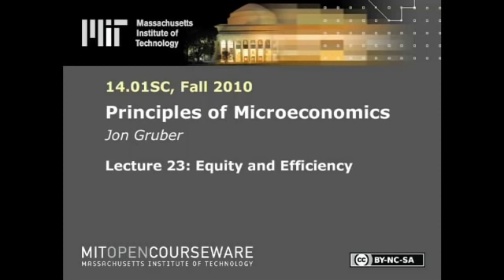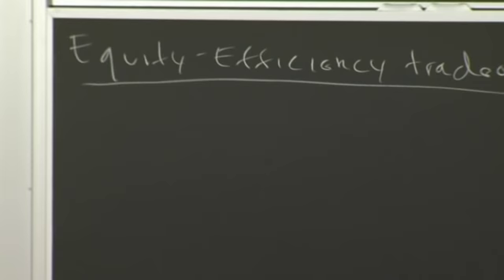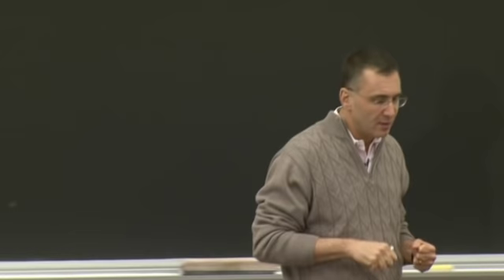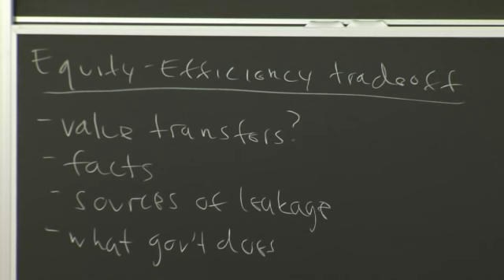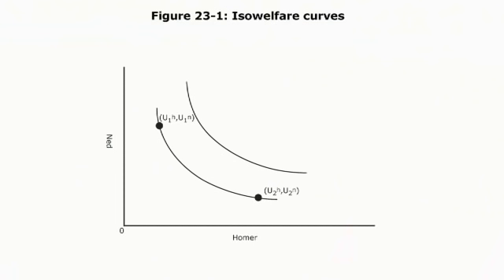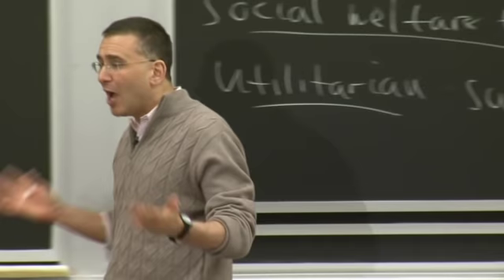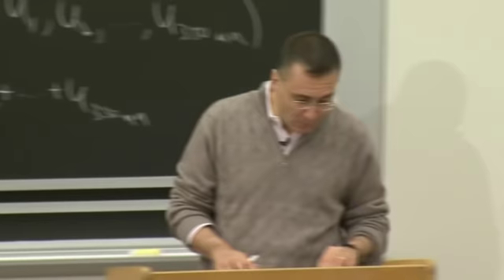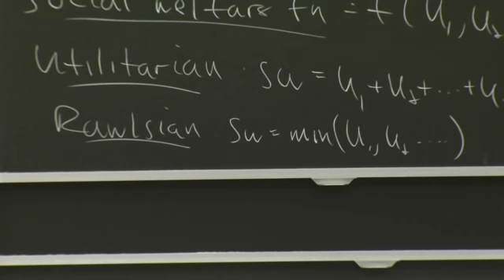Lec 23 | MIT 14.01SC Principles of Microeconomics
Lecture 23: Equity and Efficiency
Instructor: Jon Gruber, 14.01 students